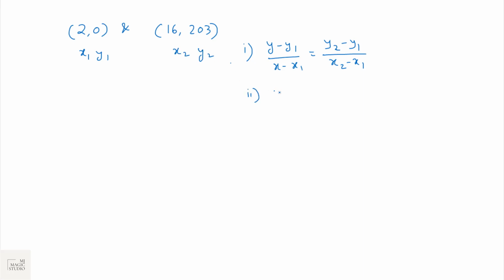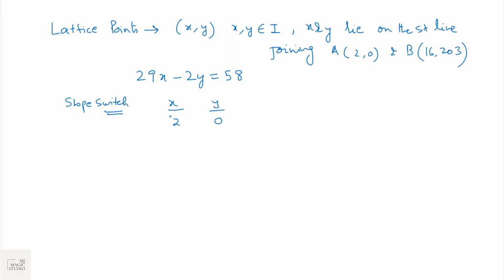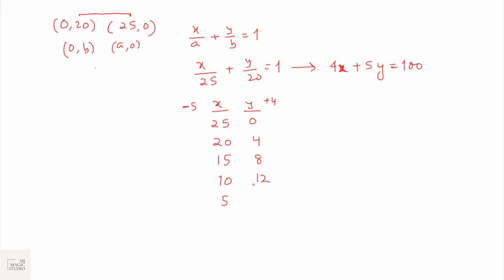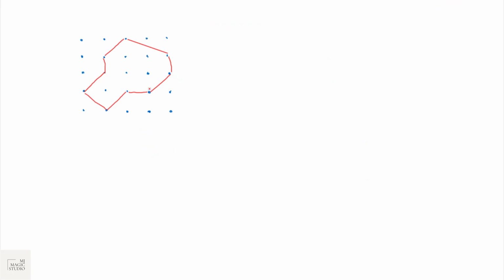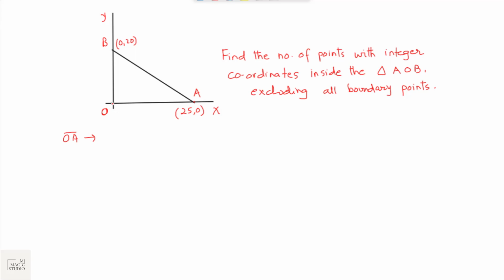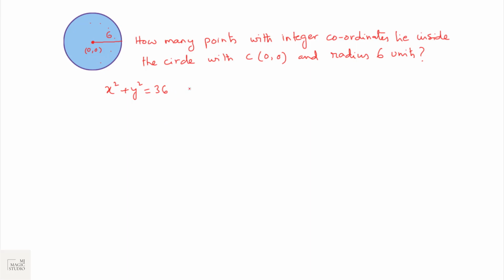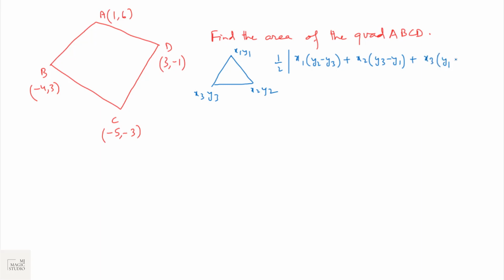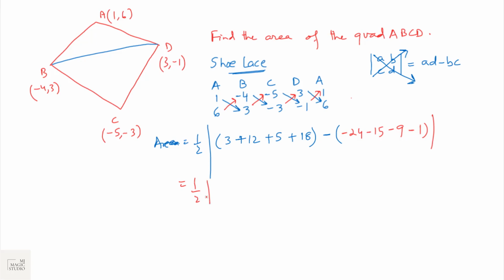Co-ordinate Geometry - Most Complicated Questions Solved - MASTER CLASS by MJ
Co-ordinate Geometry - Common and Important Topic - Regularly asked topic at any Competitive Exams or Company's Recruitment Test.

MASTER CLASS
Lattice Points, Pick's Theorem, Integral Solutions, Shoe Lace Formula - Discussed in Details, with concepts and short-tricks.

Master Class Premiere on
31st August, 2022
7 PM (IST)